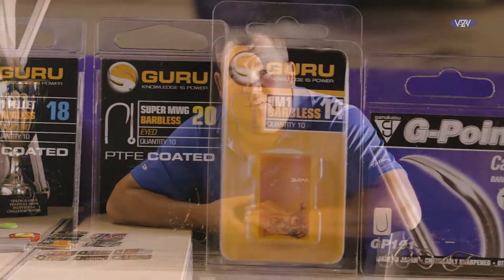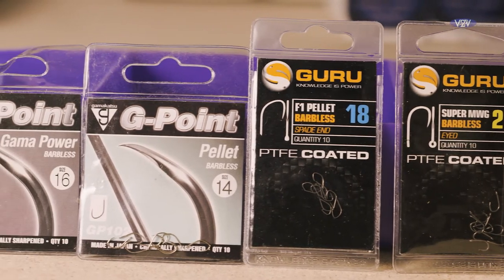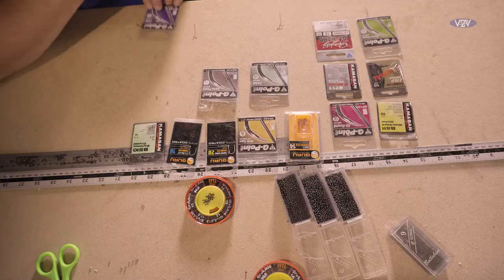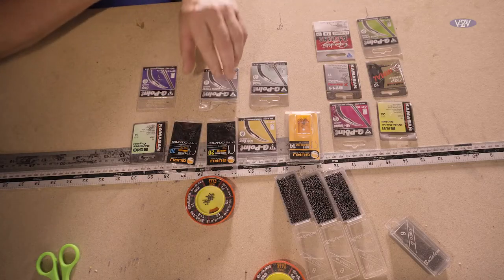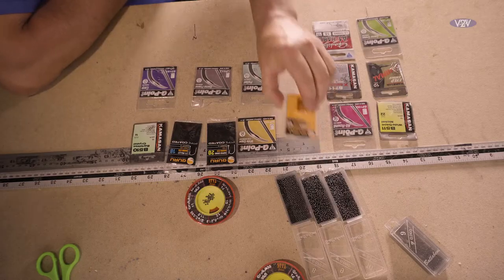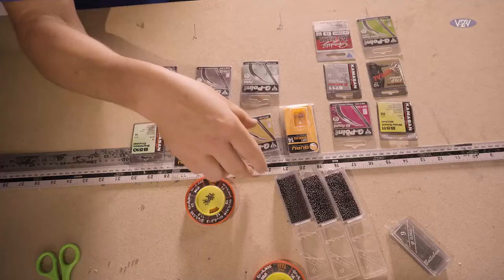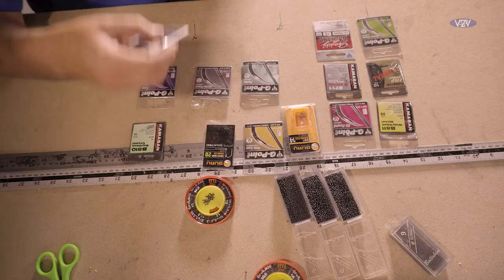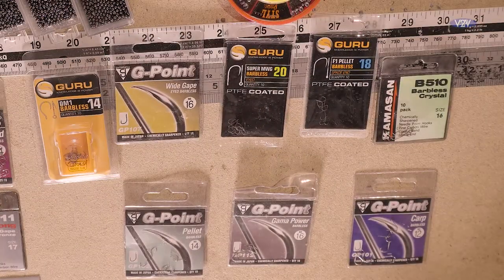Hooks For Commercial Match Fishing | In The Tackle Room Part 3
Will Raison shows us the hooks he chooses for commercial match fishing and the reasons why.

Guru Super MWG Barbless Hooks
Guru QM1 Hooks
Guru F1 Pellet Hooks
Gama Carp Barbless
Gama Power Hooks
Gama Pellet Barbless